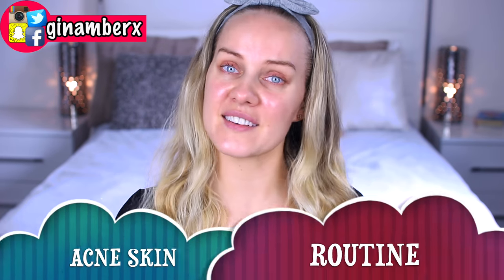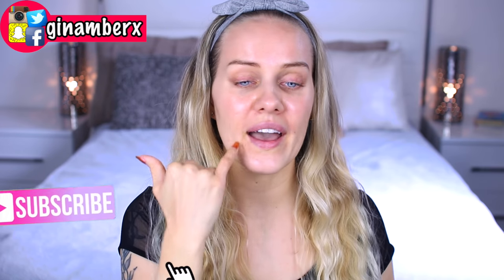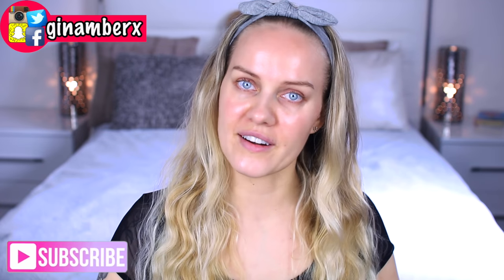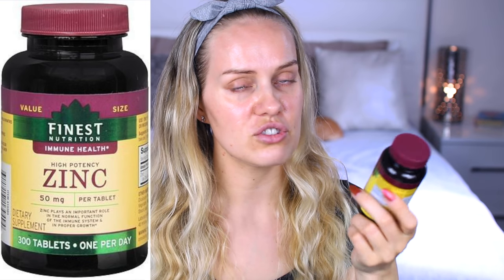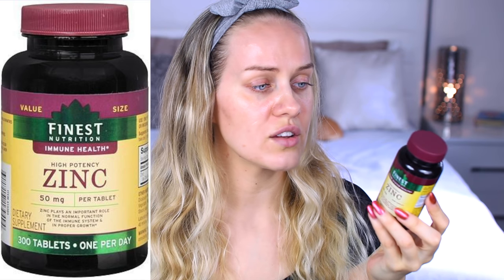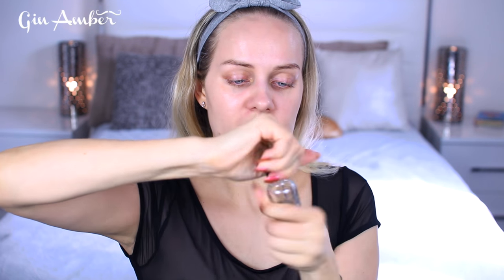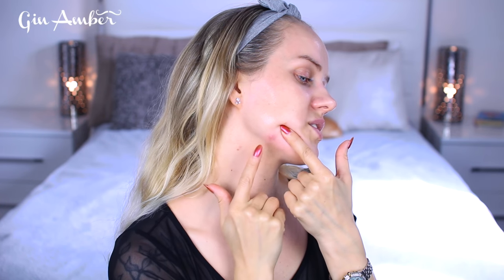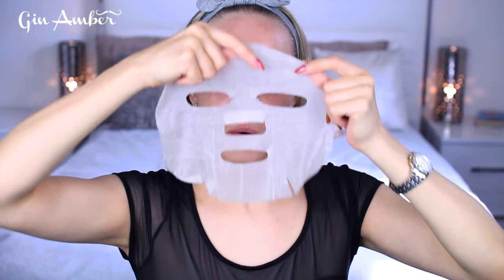ACNE SKIN CARE ROUTINE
My acne skin care routine day/night.
PRODUCTS I USE:
Lower bowel formula

English is my 4th language (learning 5th already)
My dog is Chihuahua, named Perla, and a cat named Lilly.

Office Shipping Address:
655 W Flagler St. Suite 206